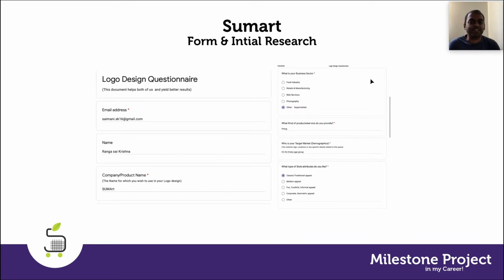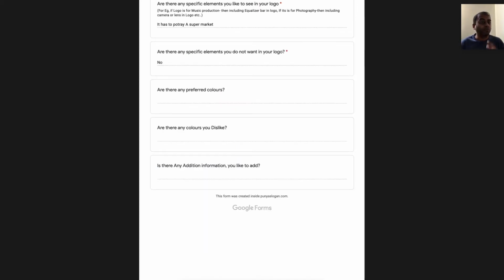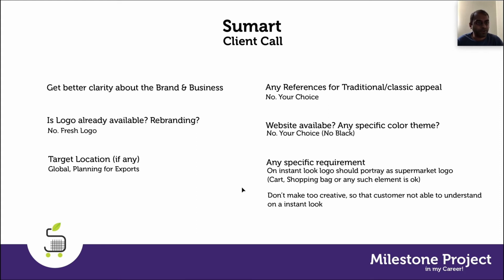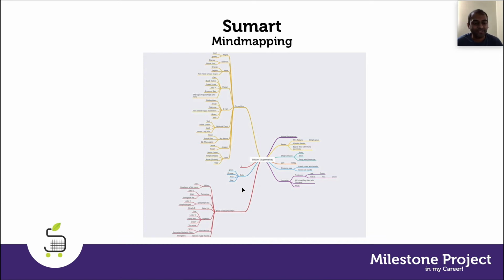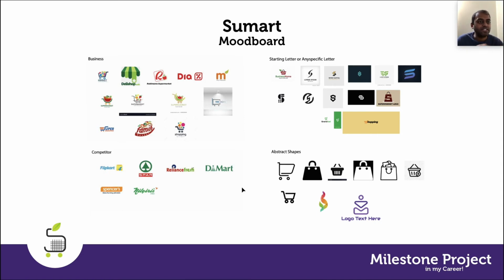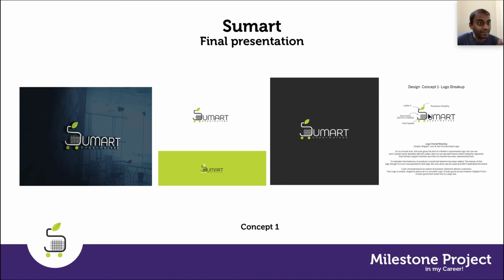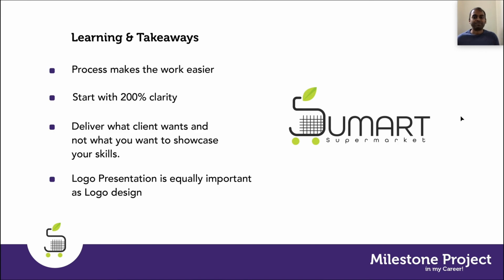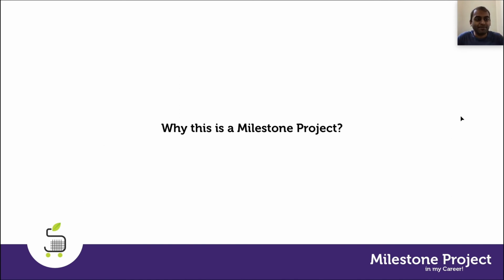Sumart-Logo Design Project | Milestone Project in my Career | Logo Design Process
Logo design is has unique process to be followed to deliver the unique & best logo for any Brand. This video will showcase the process which I followed for one of the Supermarket Logo for the Brand name: Sumart.

The process which I followed in this project become a standalone process which I am following till date. Watch the video to know more.

Love Design. Learn Design!